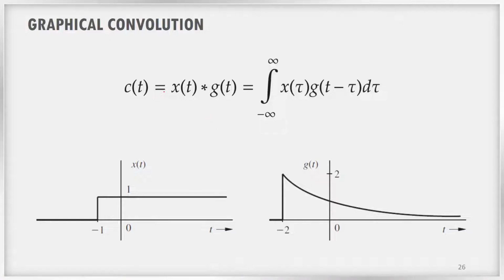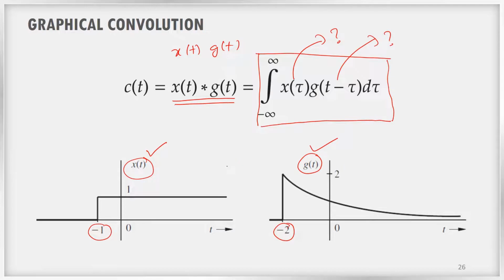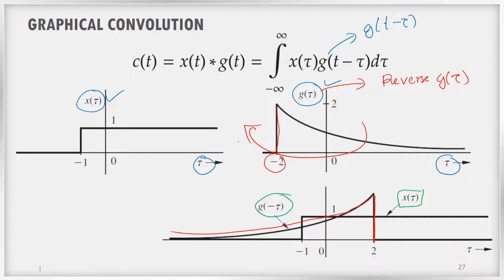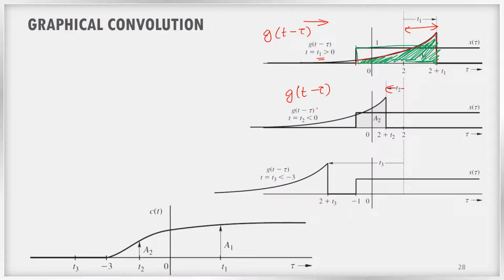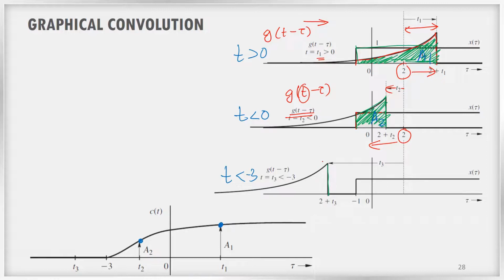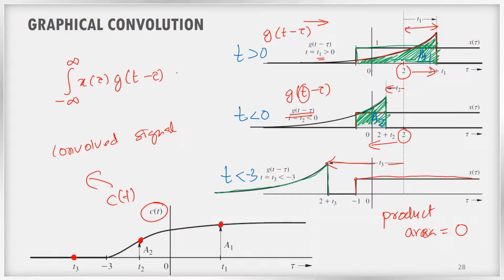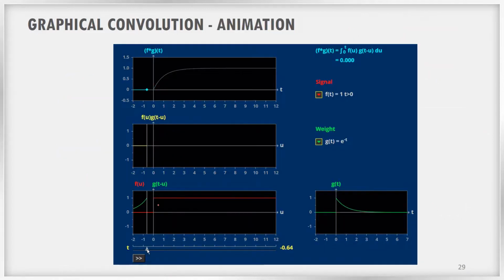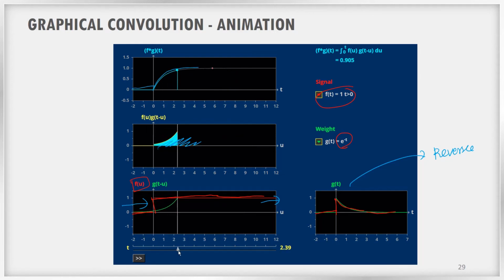Graphical Convolution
Discription